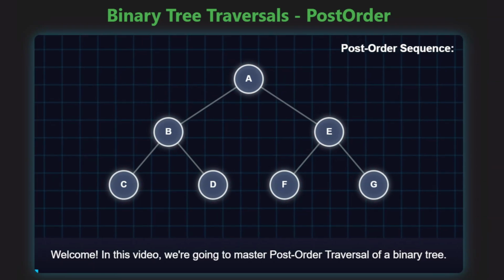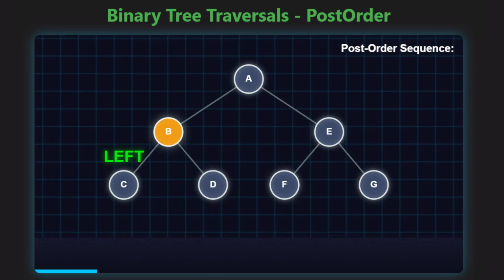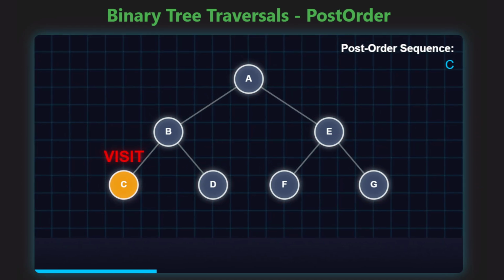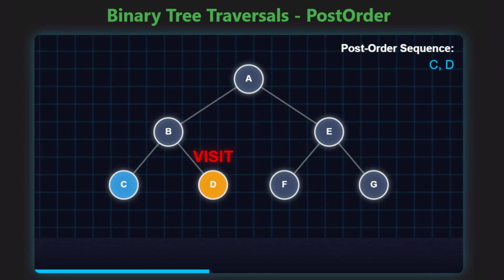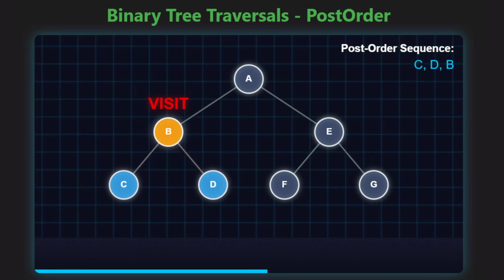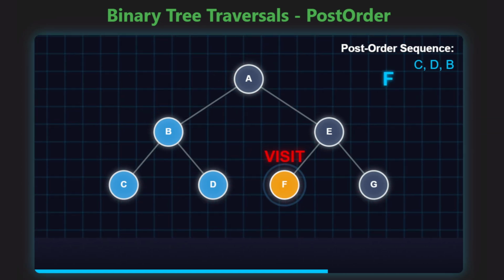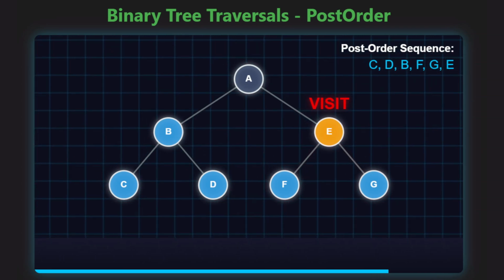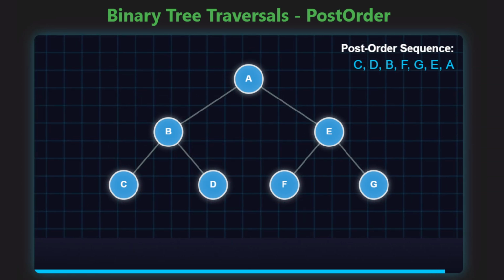Post-Order Traversal Explained Visually | Binary Tree DSA 🔥visualdsa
Learn how Post-Order Traversal works in a Binary Tree using simple visuals and step-by-step logic.

 What You'll Learn:
• What is Post-Order Traversal?
• How Left  →  Right →  Root works in a Binary Tree
• Visual walkthrough with code logic
• Time complexity and real-world use

 Great for:
• GATE CSE prep
• DSA beginners
• Visual learners
• Interview preparation